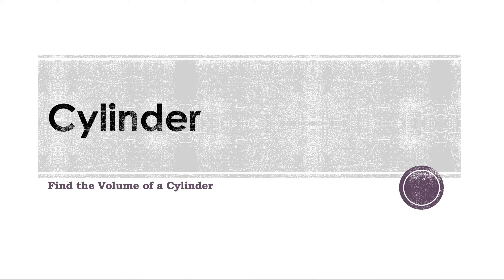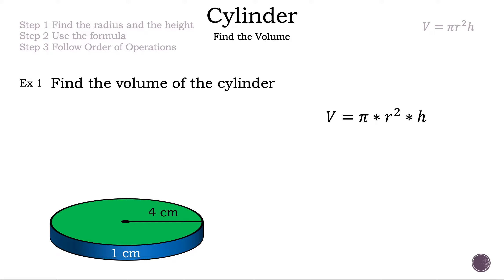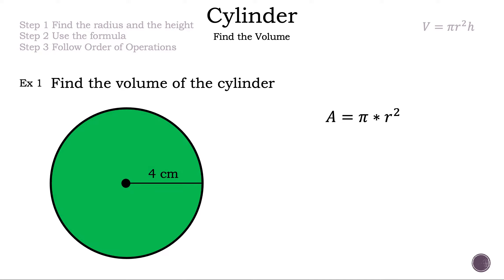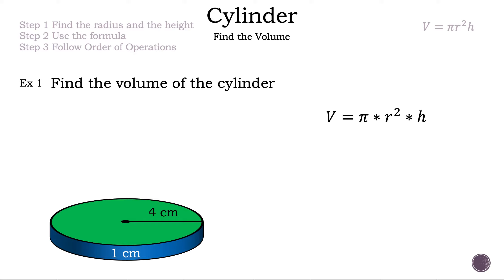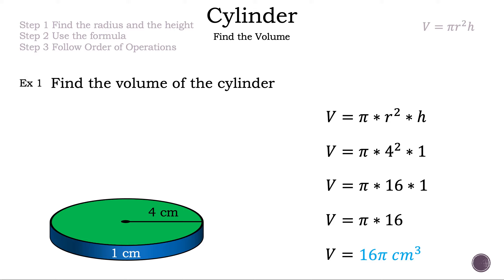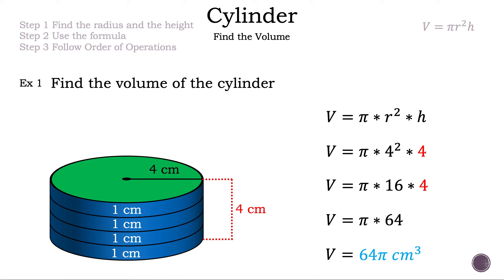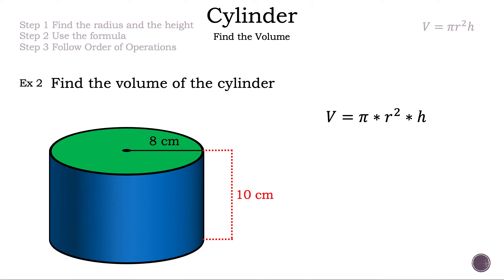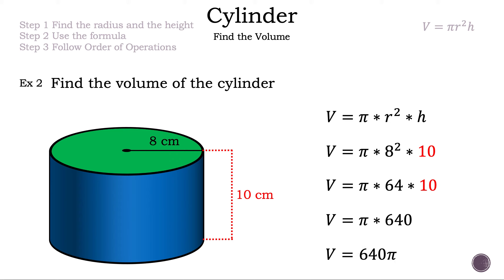Volume - How to Find the Volume of a Cylinder - Math is the Way Corner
If you need a refresher on how to find the volume of a cylinder then this video is for you.

Start - 0:00
Example 1 - 0:27
Stacking Circles - 2:29
Example 2 - 3:27
Your Turn - 4:27